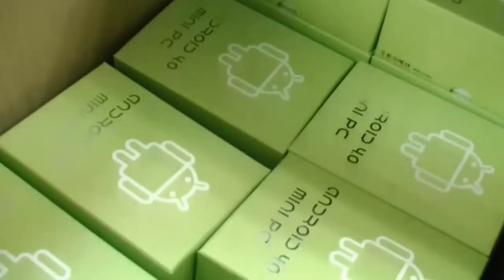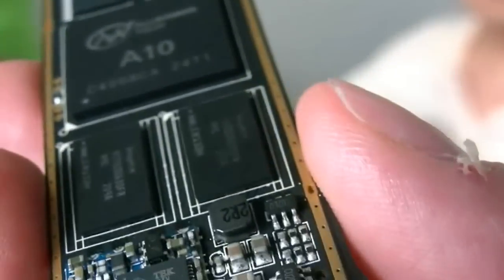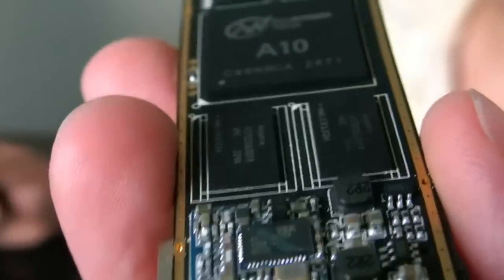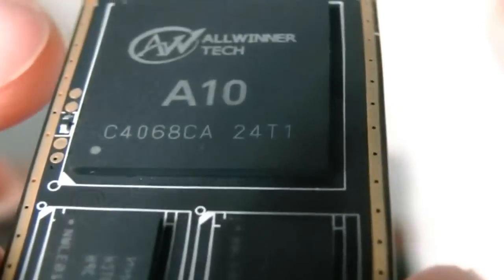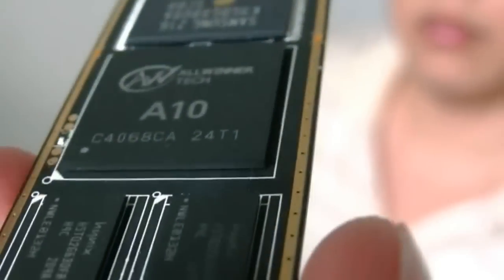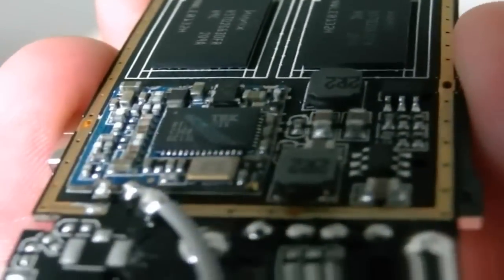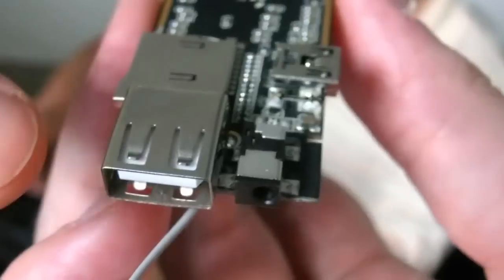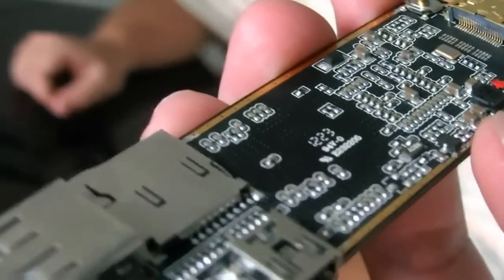Výroba MK802 Android 4.0 Mini PC, prohlídka továrny by ARMdevices.net | CDR.cz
Miniaturní počítače se pomalu dostávají na trh a nám se do rukou dostal jeden z těch nejzajímavějších ze současné nabídky. Jak probíhá jeho výroba?